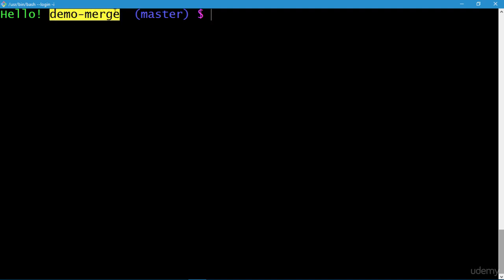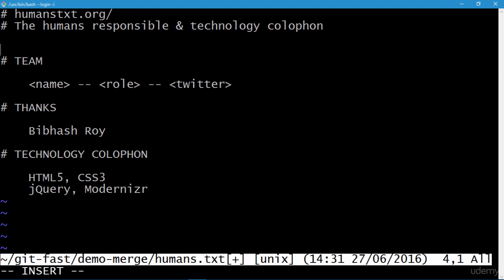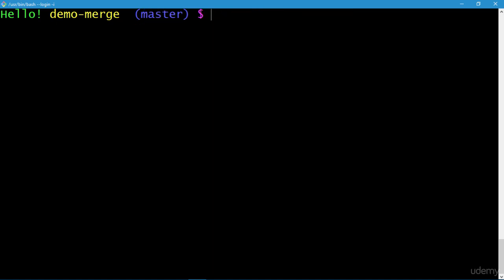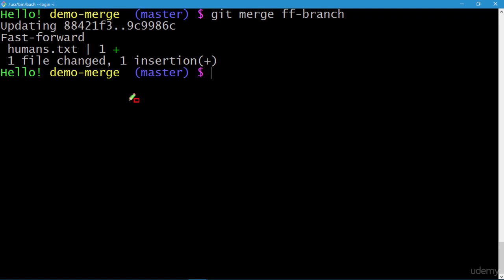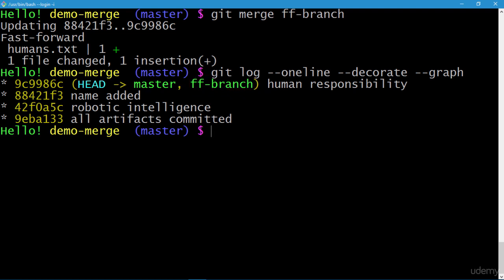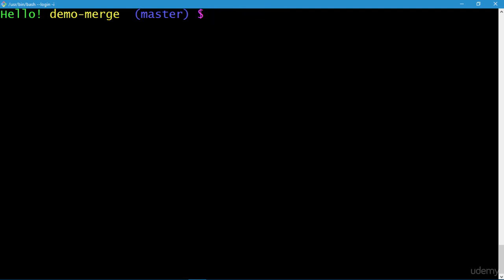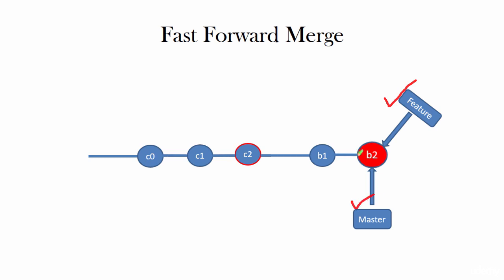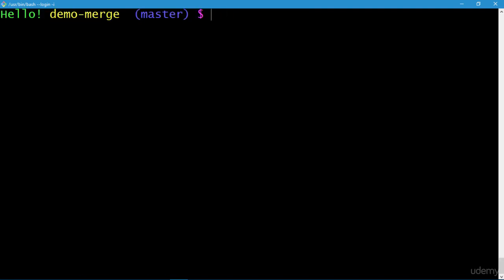077 Git Merge using fast forward Lab